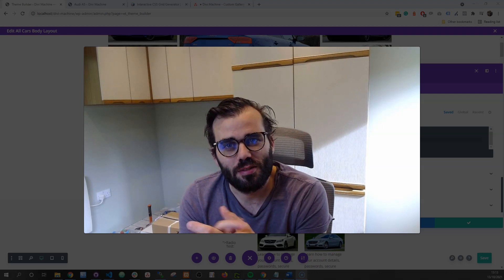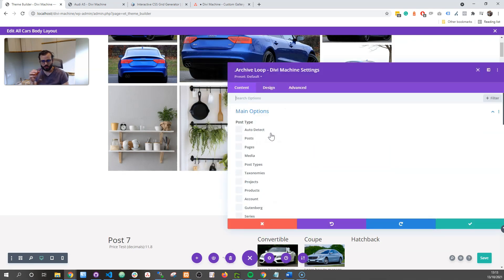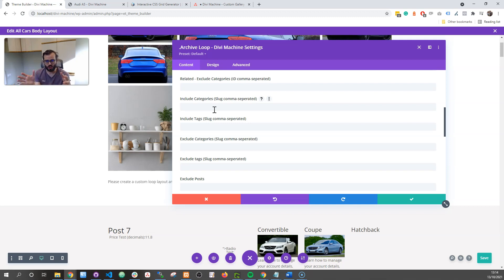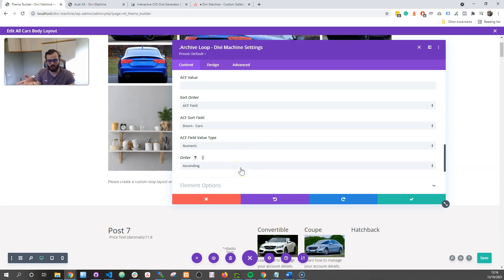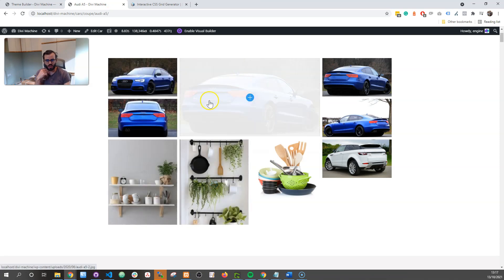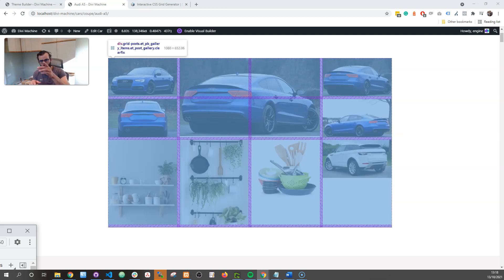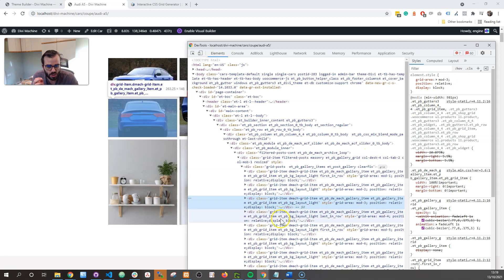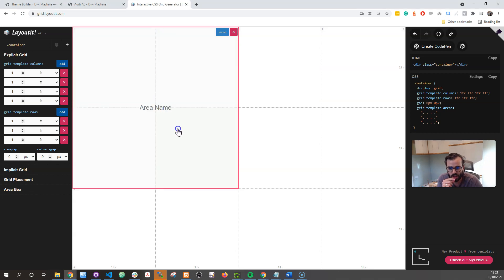Machine 4.0 Update!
Video initially for our 3.6 Beta Testers  - now for Divi Machine 4.0

New features
- Multiple Post Types
- Sort ACF
- ACF Options Page
- Include/Exclude categories and tags (slug only)
- Gallery Module - custom Grid layout
- ACF Item Conditional Logic

CHAPTERS
00:00 Intro
00:59 Multiple Post Type Selection
02:05 Include/Exclude - Cats/Tags
02:40 Sort by ACF
03:55 ACF Option Pages
04:40 CSS Gallery Custom Grid
11:00 ACF Conditional Logic
15:30 Conclusion